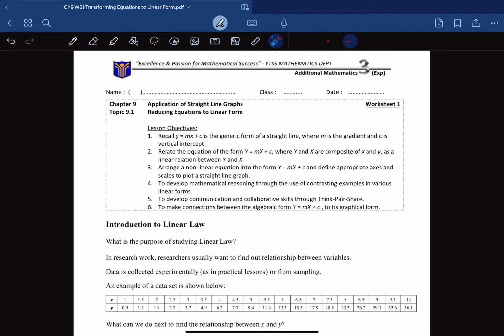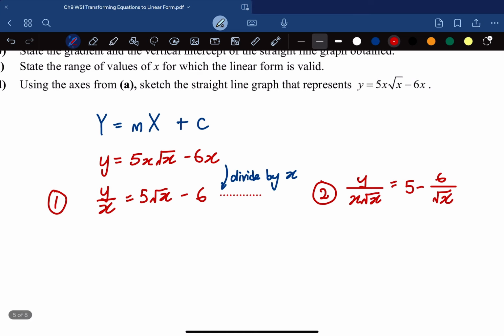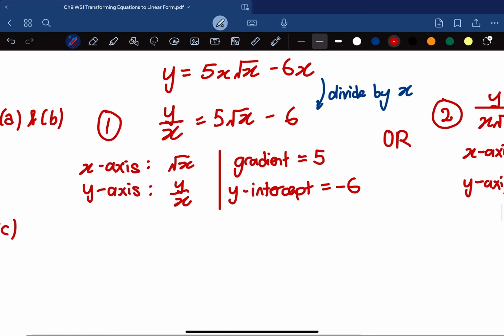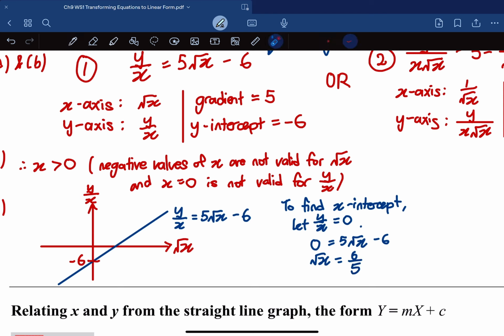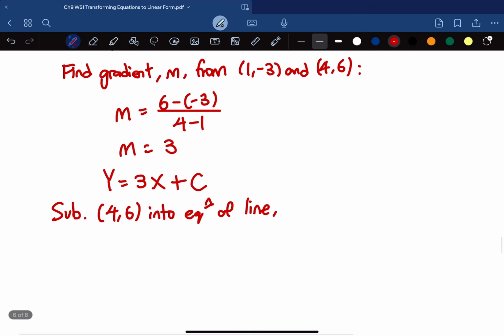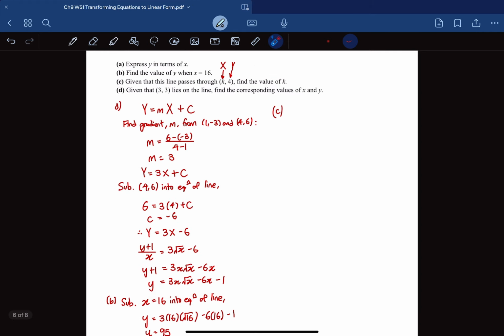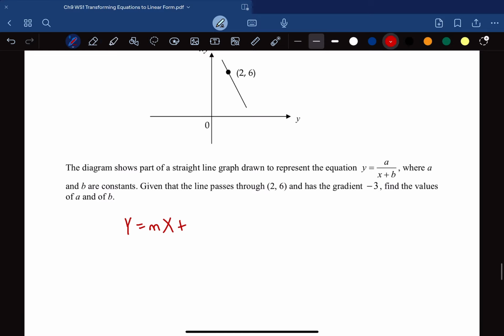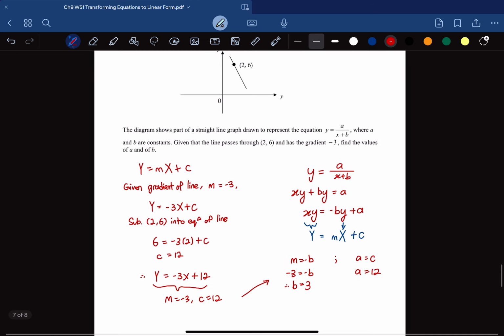Sec 3 AM Chap 9 Linear Law WS 1 Rearranging Equations to Linear Form